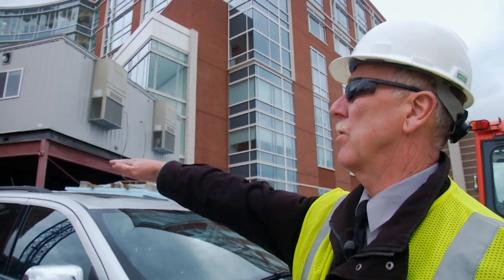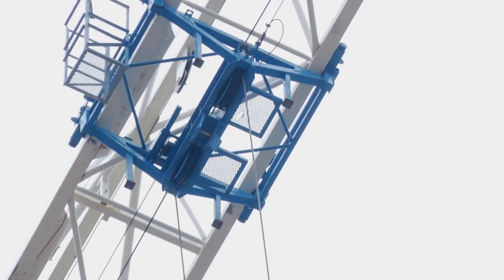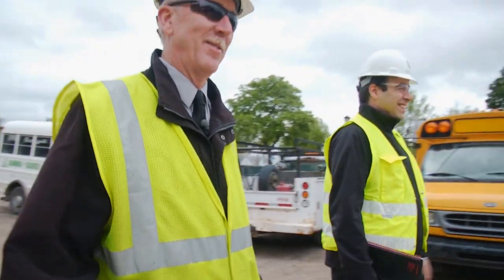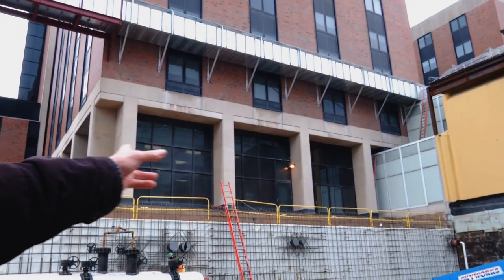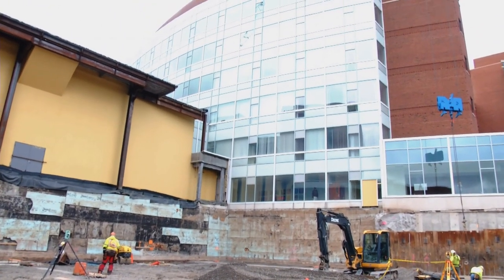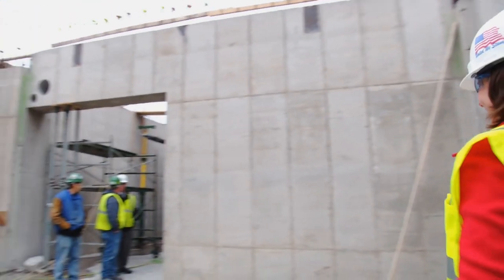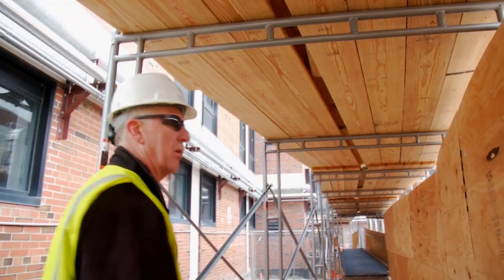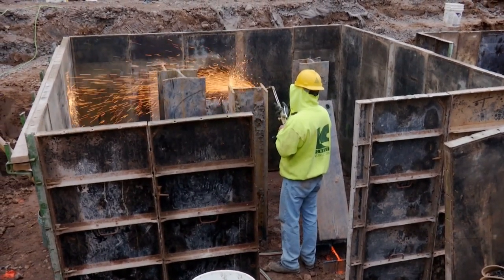Construction Site Tour - New Golisano Children's Hospital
Since breaking ground on the new hospital on the University of Rochester Medical Center campus, most of the progress has been underground and difficult to see. Check out the installation of the tower crane and climb down into the future basement of the region's only hospital built for children and their families.